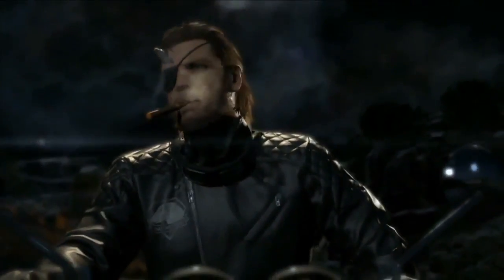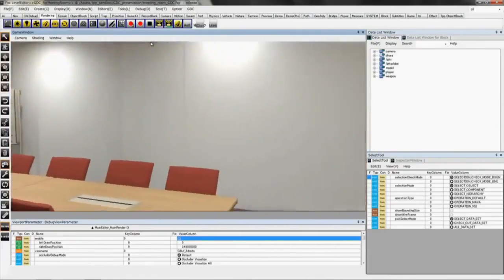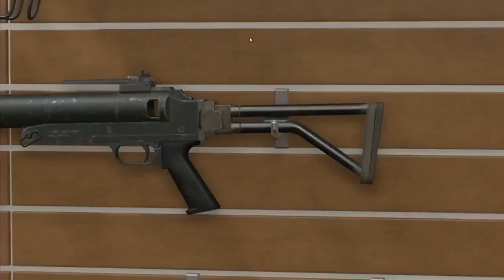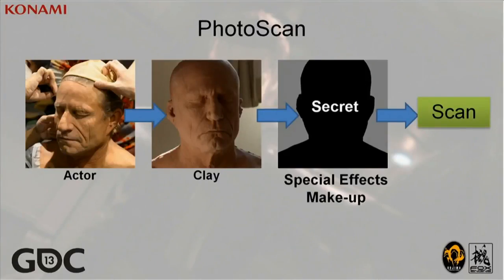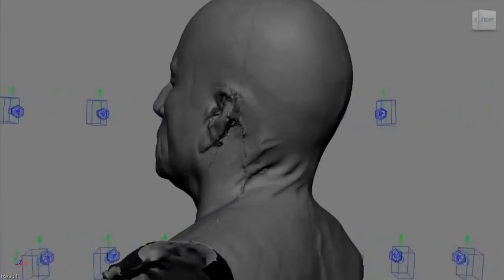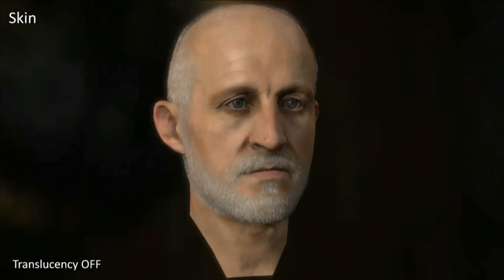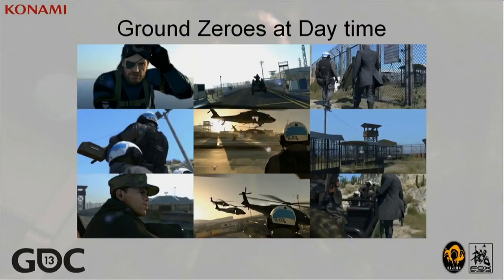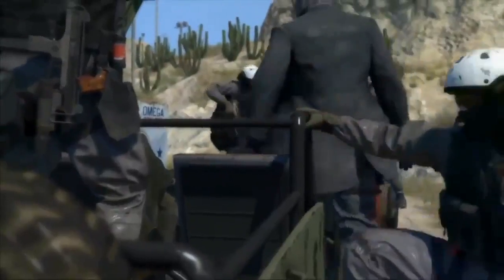Metal Gear Solid V, Demo técnica FOX Engine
La Games Developer Conference ha sido el escenario elegido para demostrar el poderío gráfico que nos espera en el futuro, con nuevas técnicas de iluminación y renderizado que nos acercan al fotorealismo con FOX Engine.